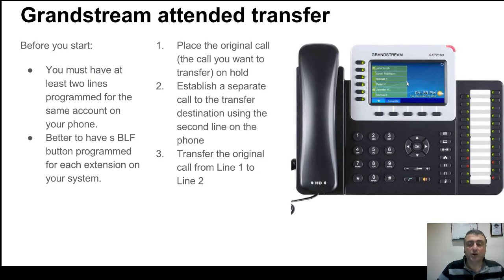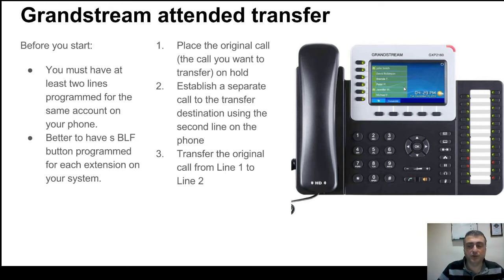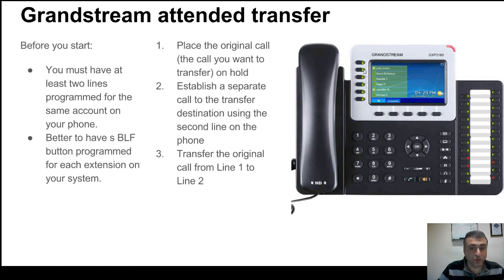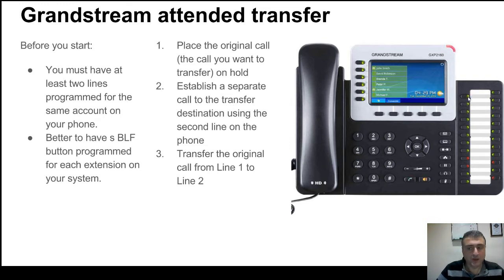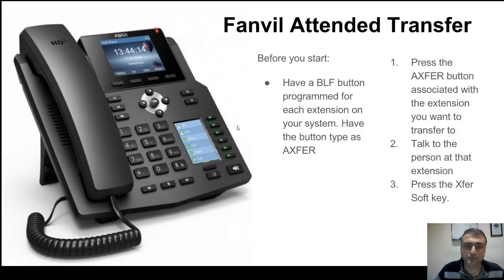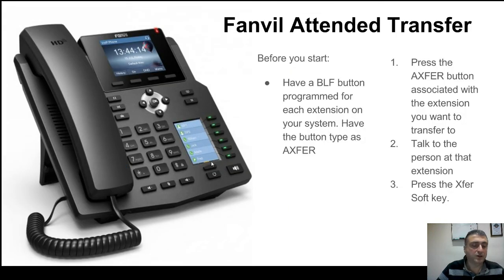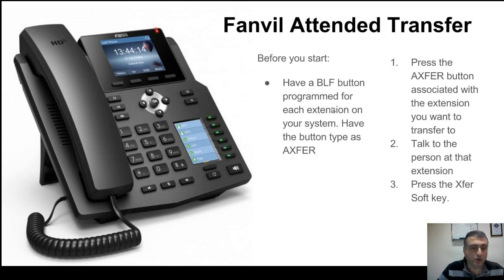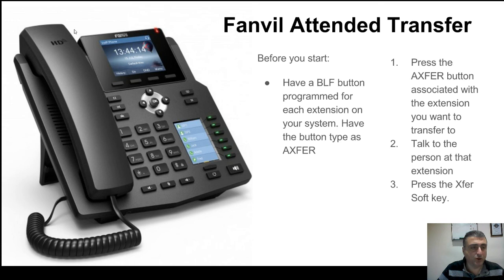Attended Call Transfer Fanvil vs Grandstream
Attended call transfer made easy by Fanvil phones compared with Grandstream phones.